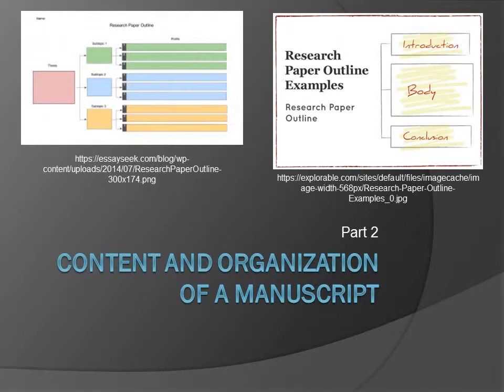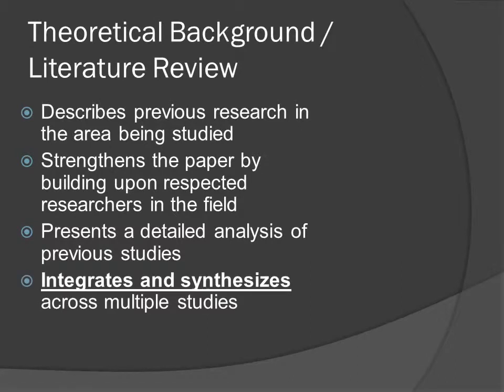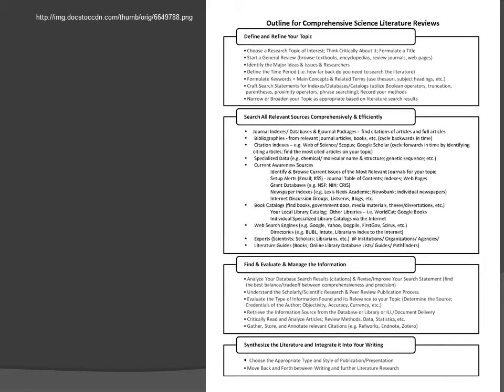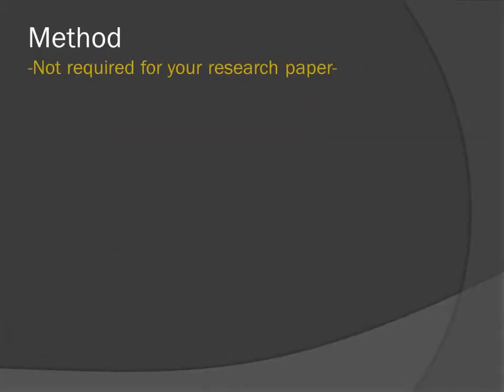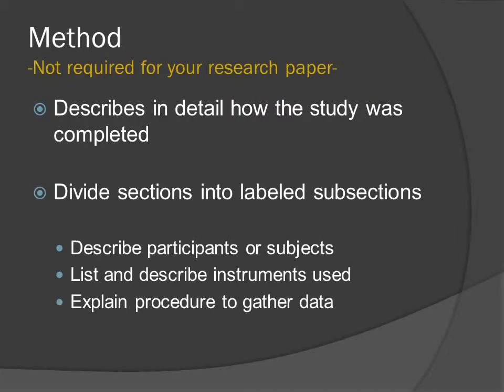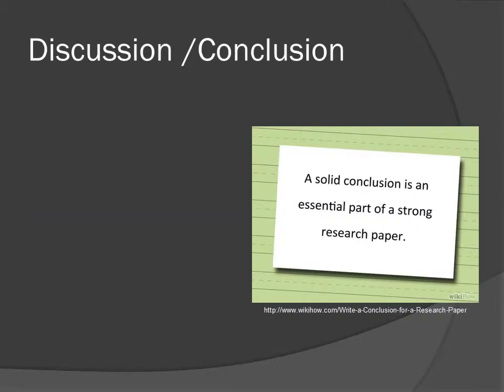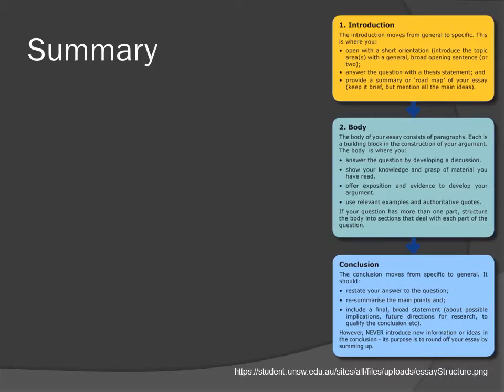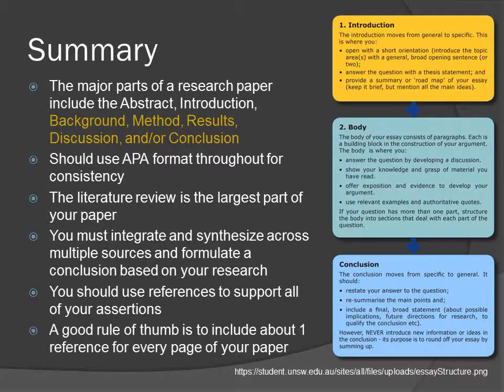Content and Organization of a Manuscript: Part 2